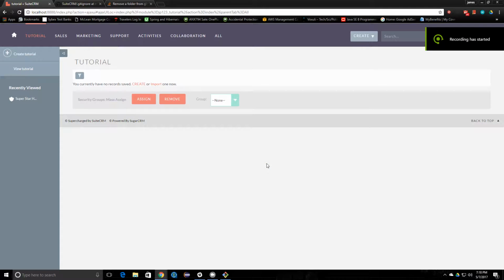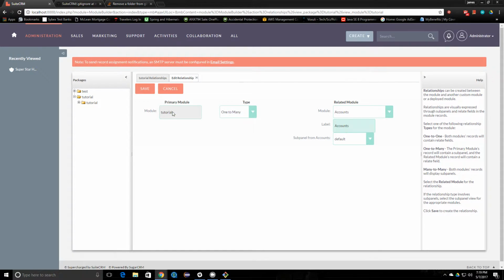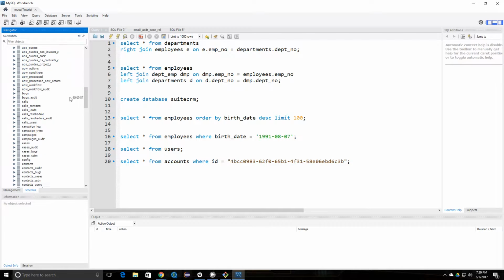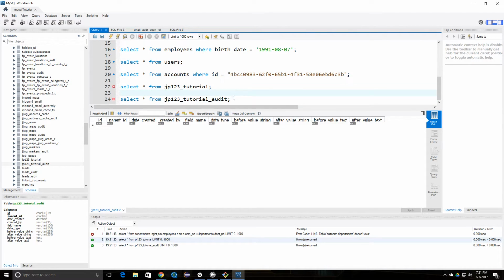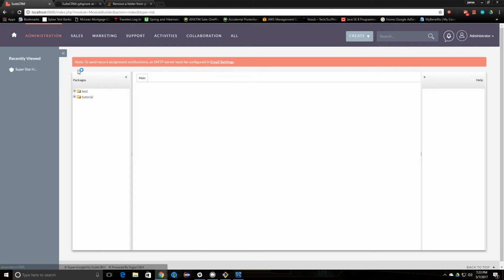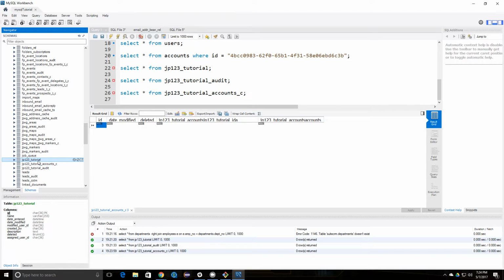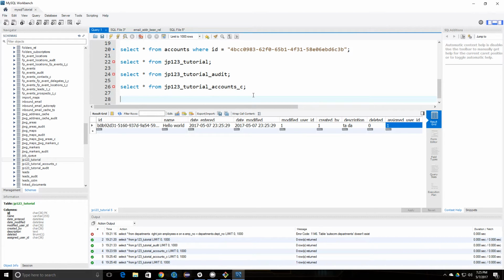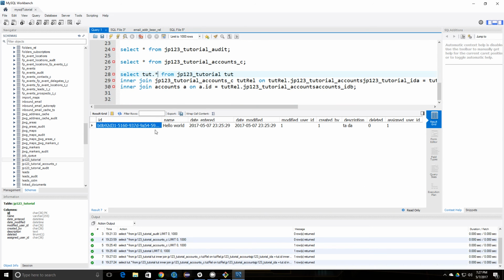How to make a relationship between two modules suiteCRM tutorial part 5